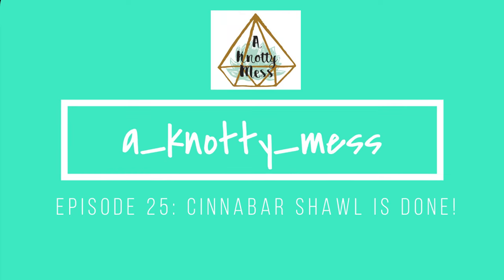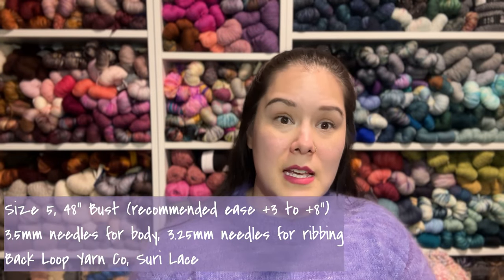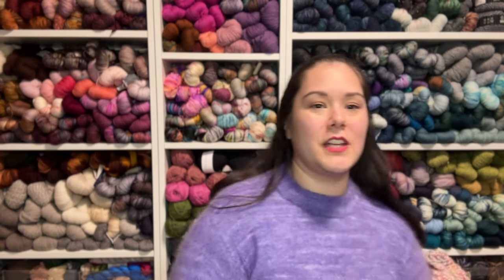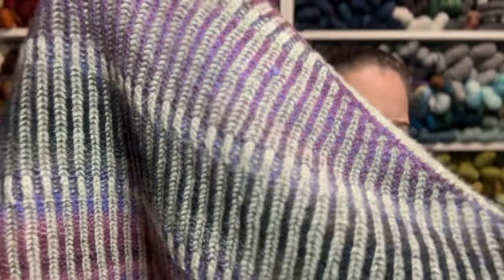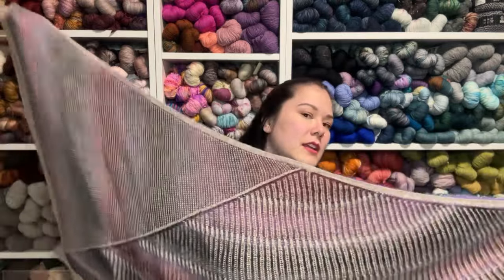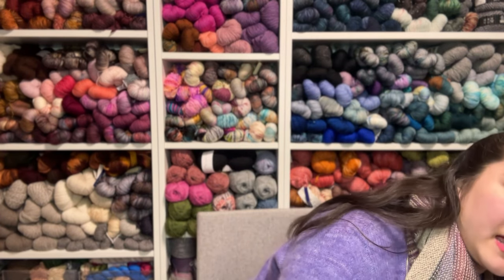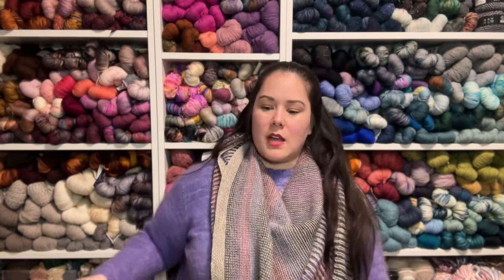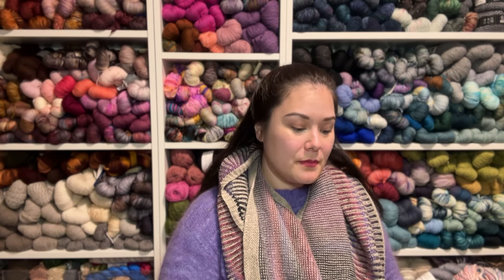a_knotty_mess Knitting Diary: Episode 25 - Cinnabar is done!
Starting February 1 to March 31 - join in for a casual knit along!

What did I finish?

What am I working on?:
Stick Season Sweater by Rebecca Clow //  @the.creabea  :

What books did I finish?:
Shadow Rising (Wheel of Time #4) by Robert Jordan

What am I reading?:
Dirty Thirty (Stephanie Plum #30) by Janet Evanovich
Fires of Heaven (Wheel of Time #5) by Robert Jordan

A Yarnish Bookclub - First book post @storyandstitches

0:00 Intro
01:15 What I’m Wearing
05:00 FO - Cinnabar
10:20 WIPs
26:05 Books
28:00 New Knits Storage and a weekend away!
39:45 KAL Announcement & Yarnish Book Club
45:45 Wrap Up